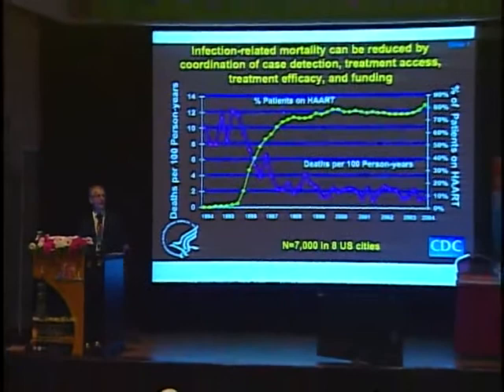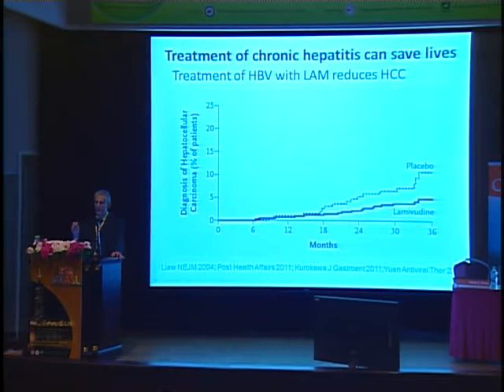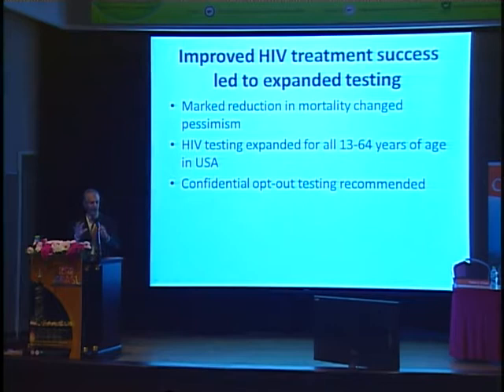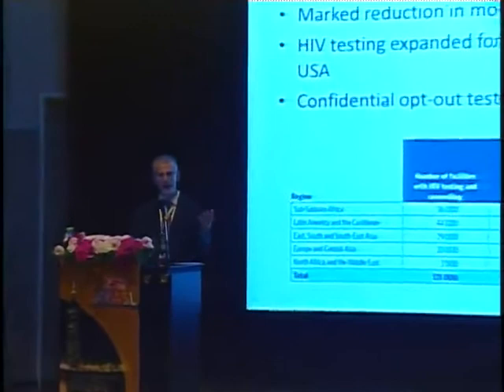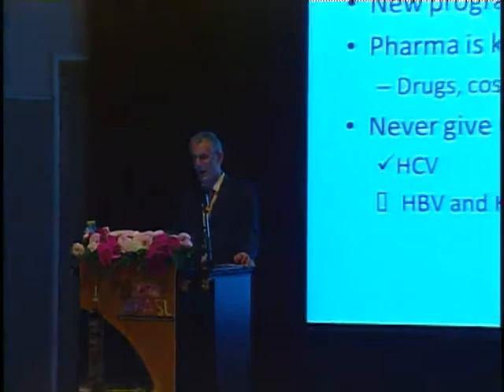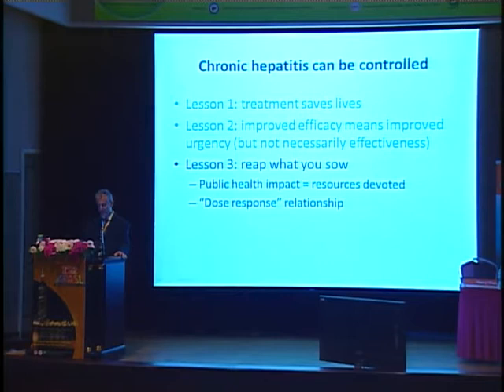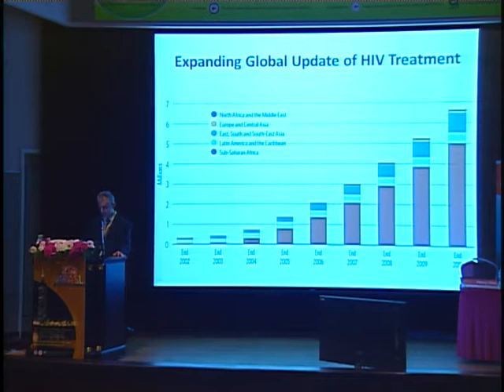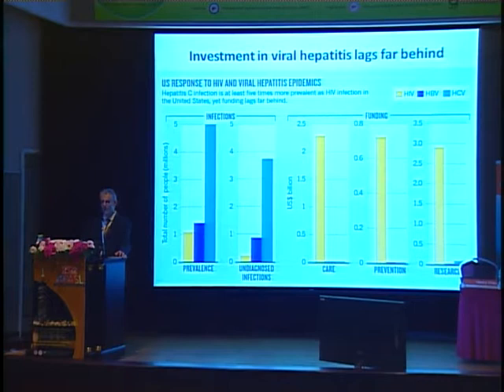APASL 2012 CEVHAP Symposium: David L Thomas - Learning From The Past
Learning from the Past
~ David L Thomas (Baltimore)
Chief of Infectious Diseases and the Stanhope Bayne-Jones Professor of Medicine, Johns Hopkins School of Medicine, Baltimore